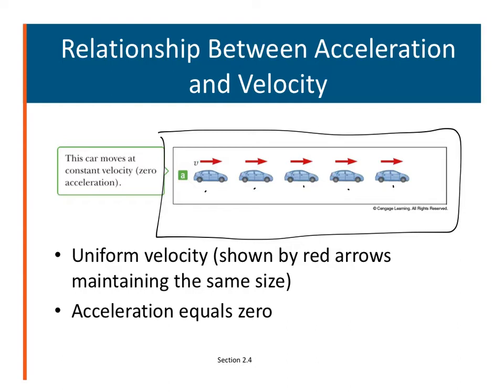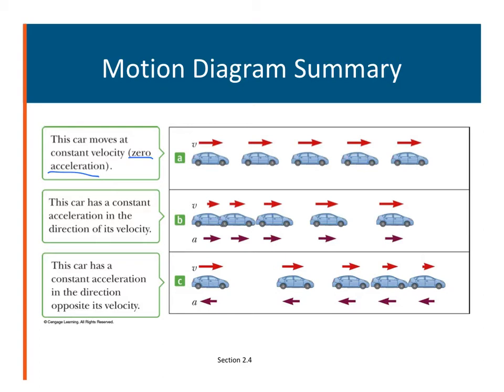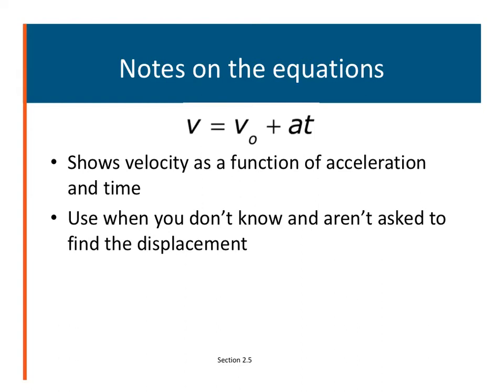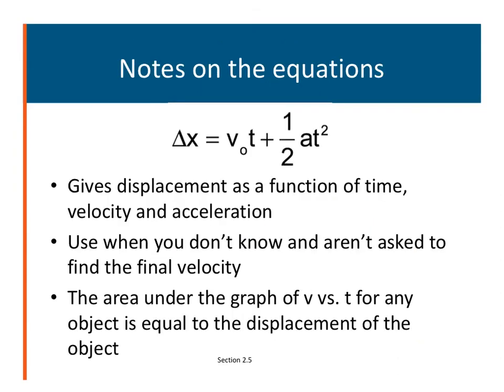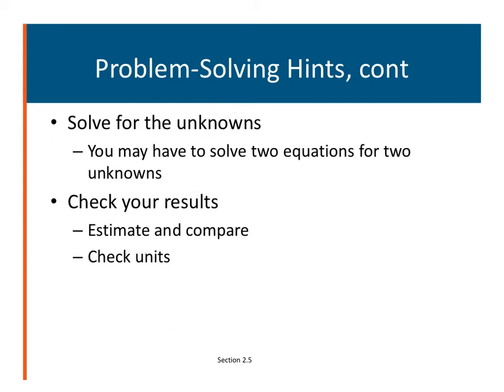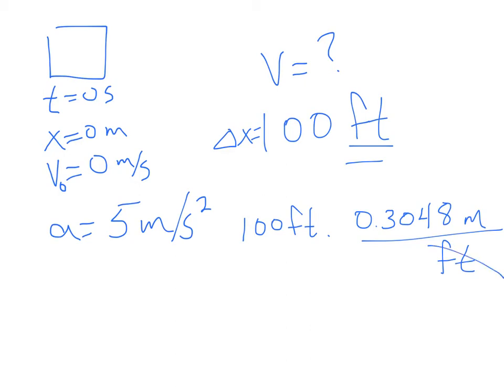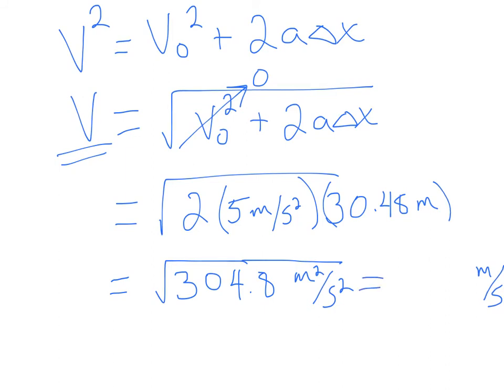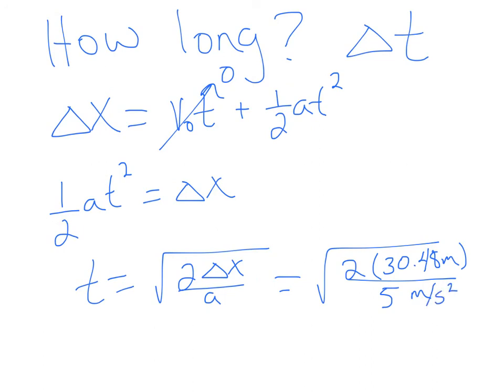One dimensional Motion